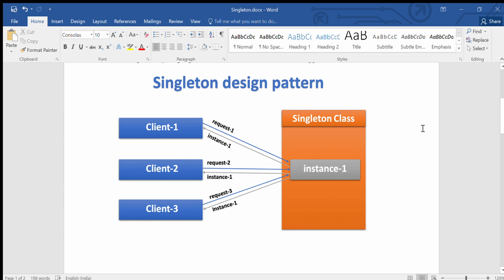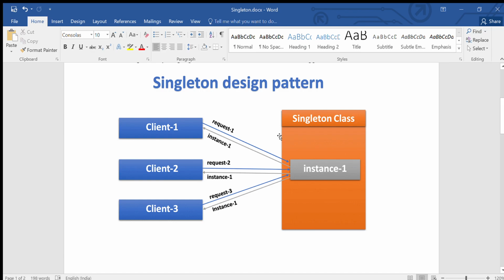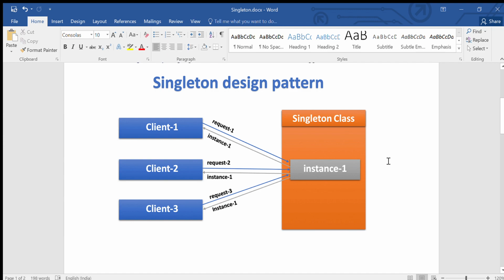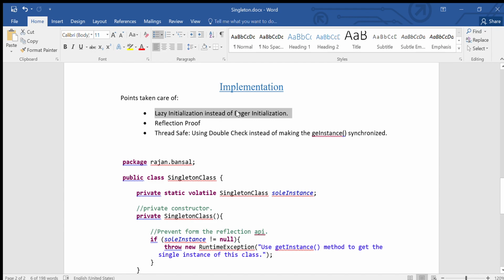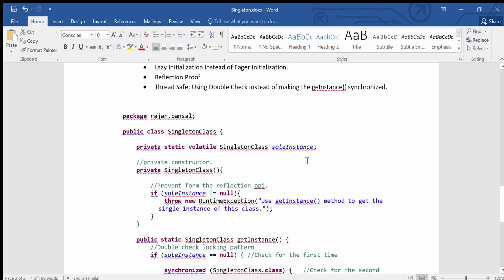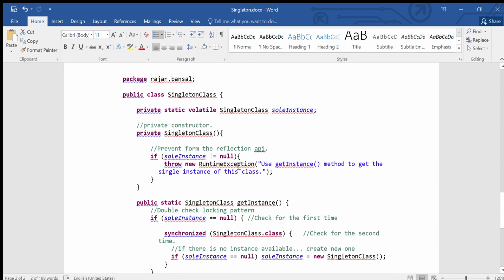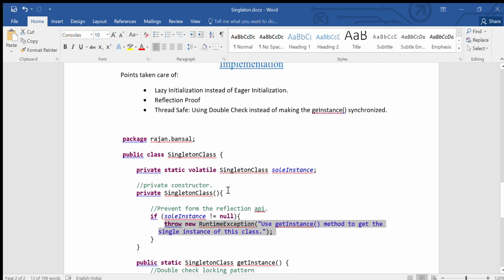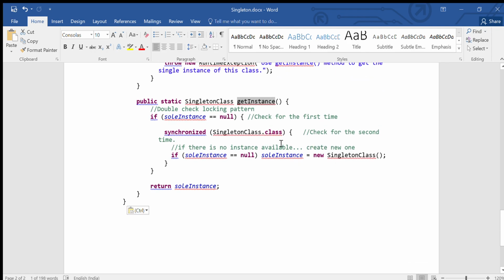Singleton Design Pattern Explanation and Implementation in Java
In Java, the Singleton class ensures that only one instance of the class is created and provides a way for you to access that instance.
It is like sharing a single washing machine among all the residents in a hotel or sharing a single appliance like refrigerator among all the family members.
This can be useful when you want to have a global object that needs to be shared across different parts of your program, like a database connection or a logger.
Points taken care of:
• Lazy Initialization instead of Eager Initialization.
• Reflection Proof
• Thread Safe: Using Double Check instead of making the geInstance() synchronized.